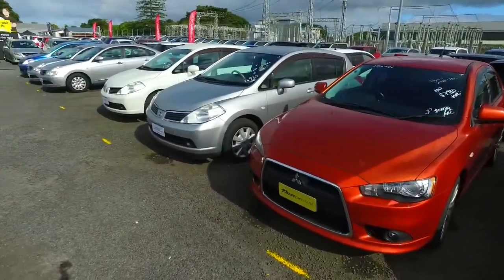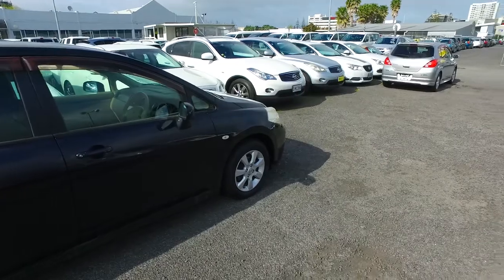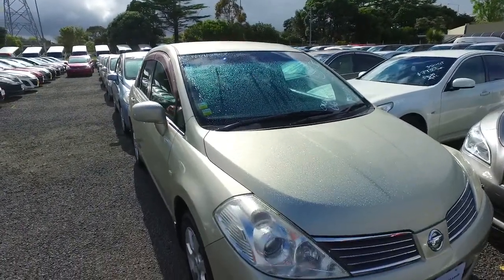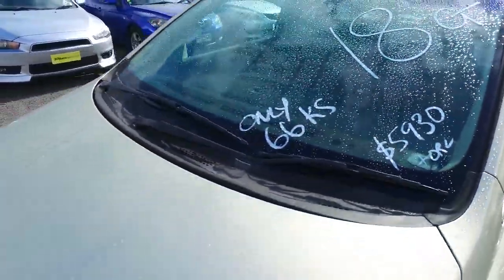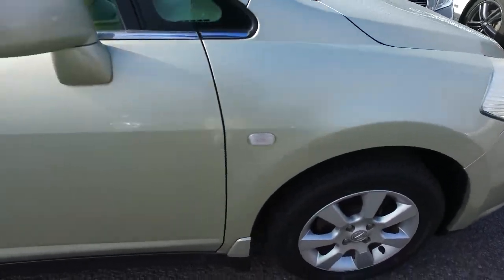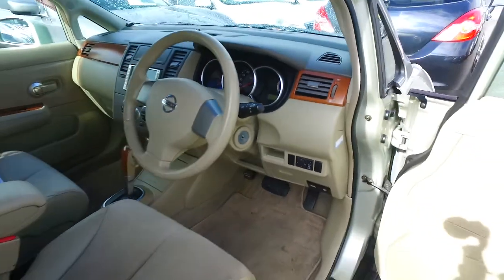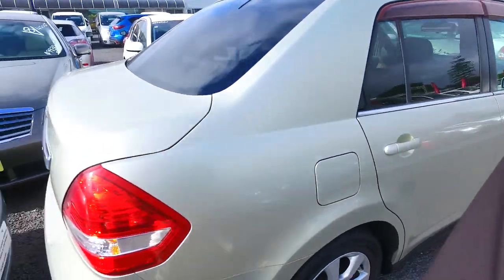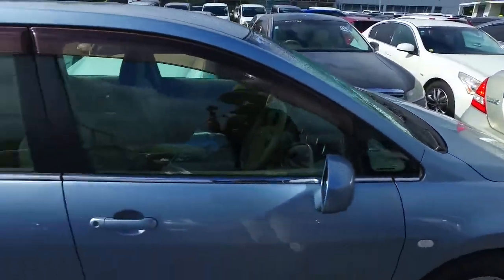Nissan Tiida 1.8L 2008 For Emma